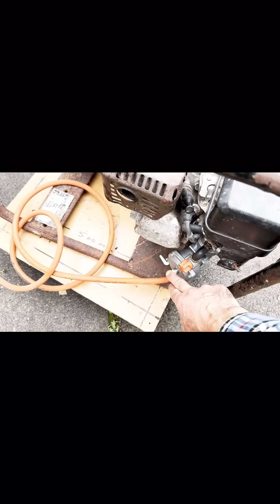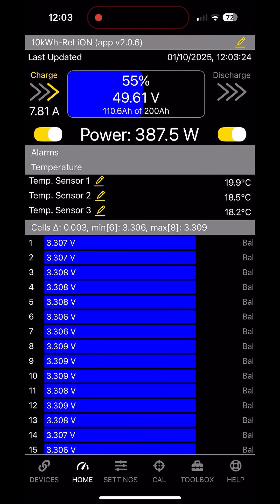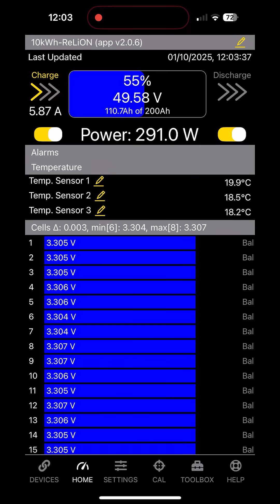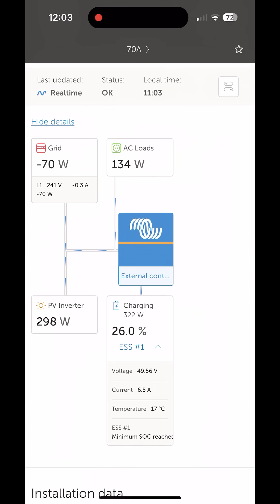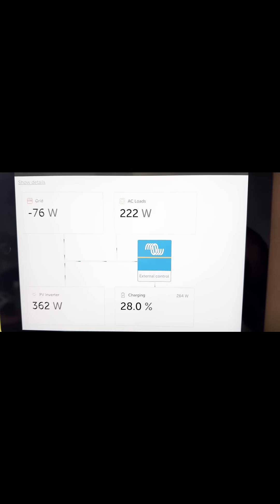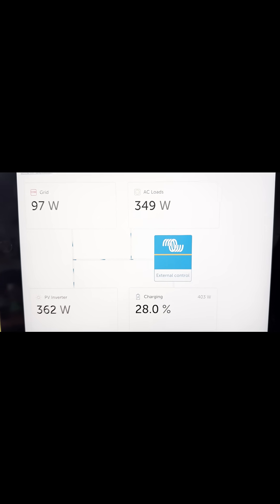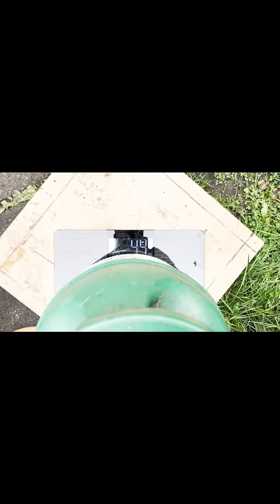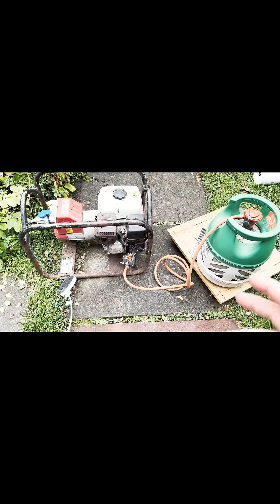Can I charge my LiFePO4 house battery with propane?